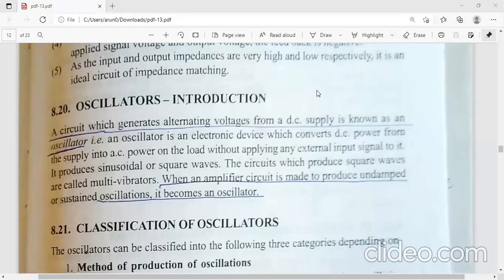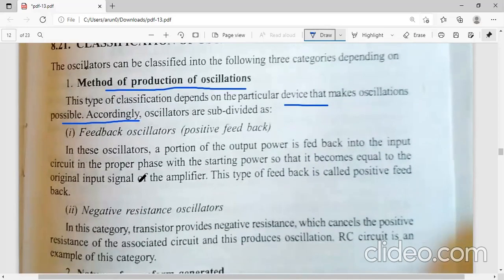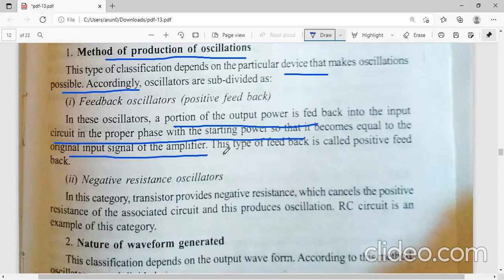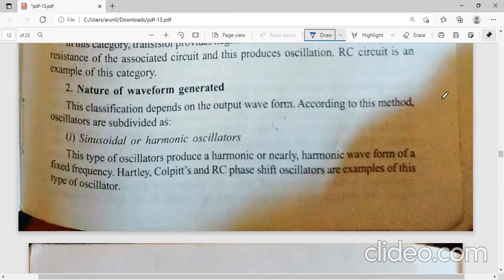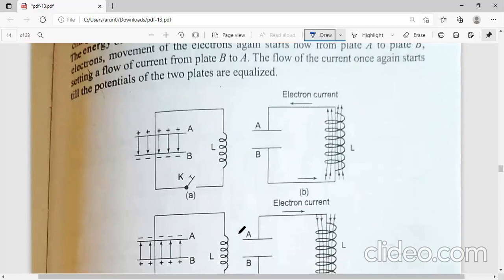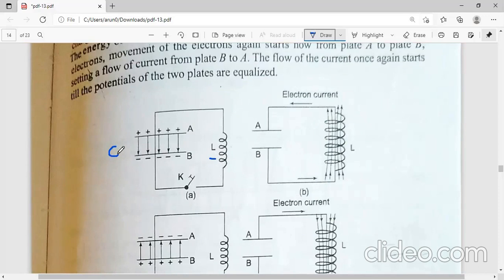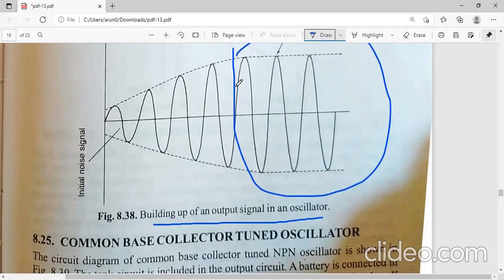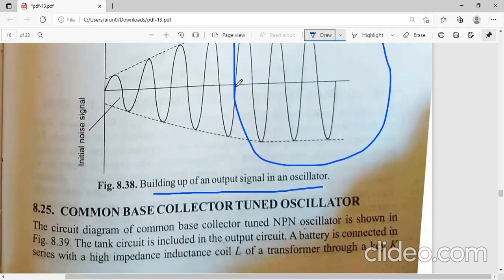Lec 50 | Oscillators | Tank circuit | Barkhausen criterion | B.Sc. II Sem MDU Rohtak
This lecture is about Oscillators, Classification of Oscillators, Tank Circuit and Barkhausen Criterion for Sustained Oscillations.